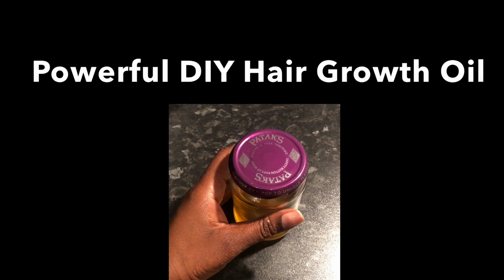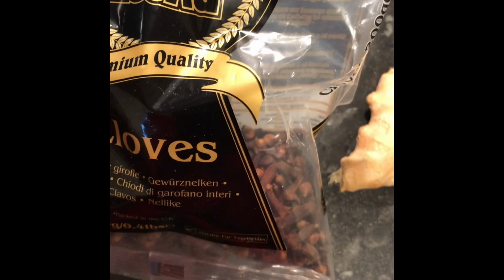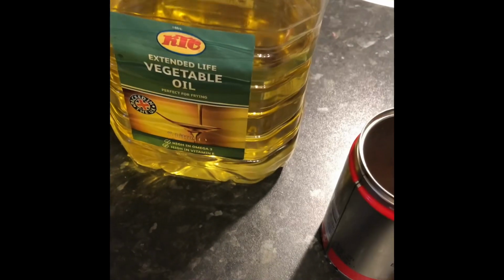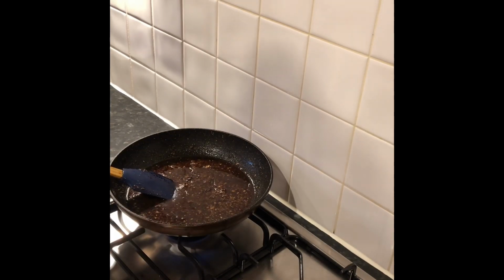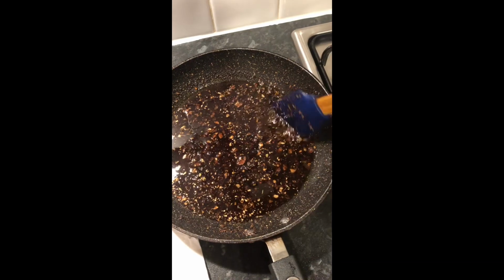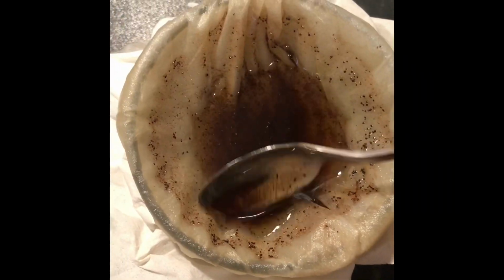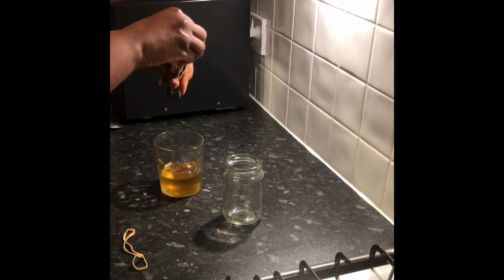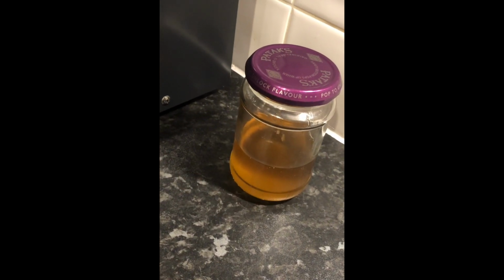Make this POWERFUL GINGER, CLOVE & COFFEE HAIR GROWTH OIL for faster hair growth, treat bald patches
Welcome family! In this video I show you how to make a powerful hair growth oil with ginger, cloves and coffee which you can use for faster hair growth & to treat baldness. Enjoy!

Thank you for all your love and support so far! 😊❤️🥰🤗

Be blessed today and always. Love you loads! 😊❤️🙏

❤️ OTHER VIDEOS TO WATCH:
• How to make the powerful hair growth oil & hair butter I used on my hair growth challenge